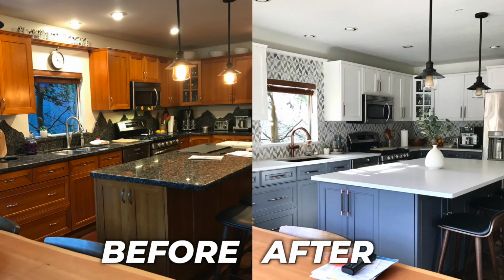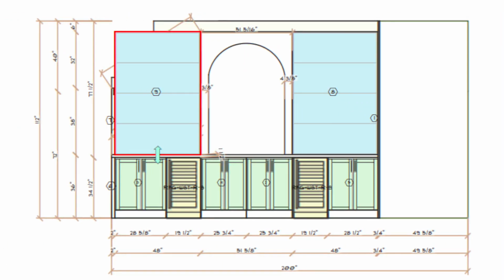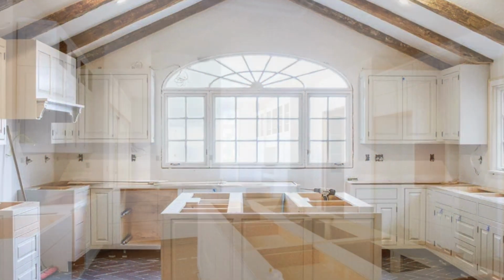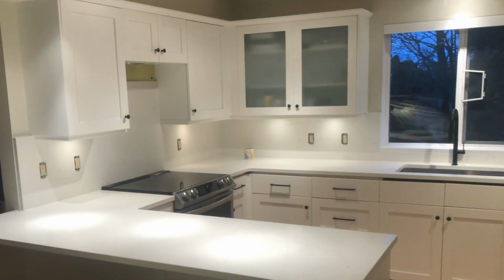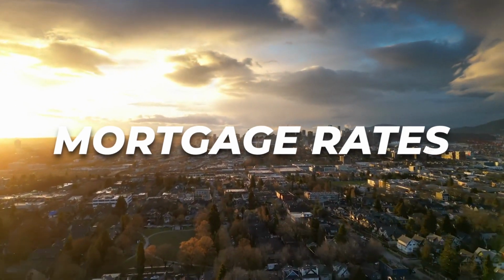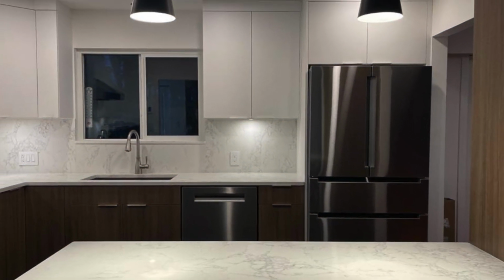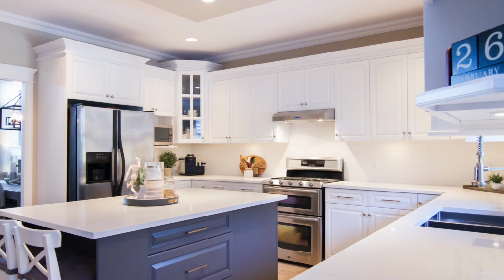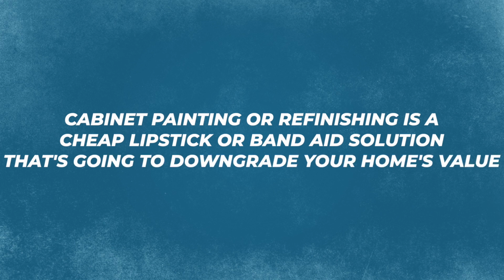Save $20,000 on Your Kitchen Renovation! Here's How | Cabinet Painting Vancouver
Want a stunning kitchen without the $50K+ price tag? Discover how smart homeowners are saving up to $20,000 on their kitchen renovations by choosing cabinet refinishing over full replacements. Learn how to cut costs without cutting corners.

Serving homeowners in Vancouver, BC

➤ Planning to remodel your kitchen or bathroom? Check out our price estimator to get an idea of renovation costs